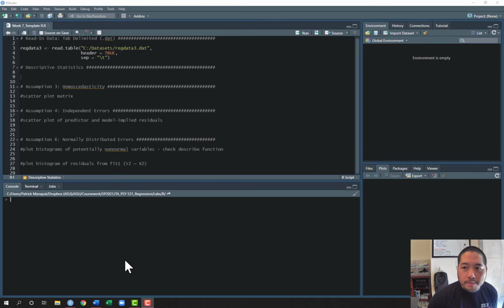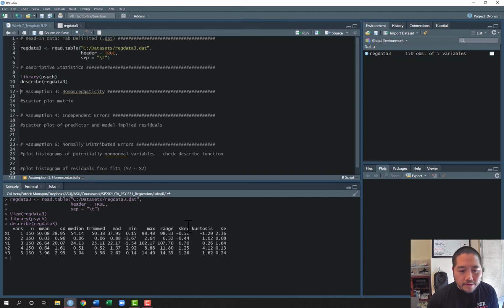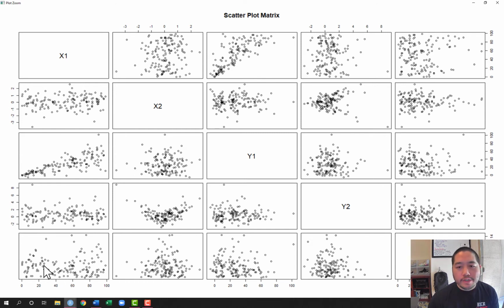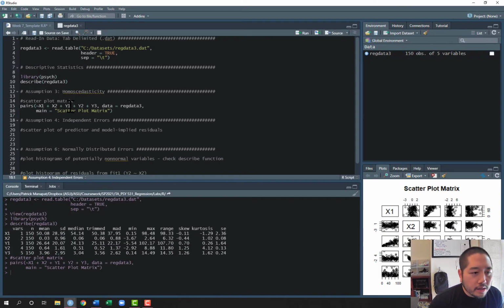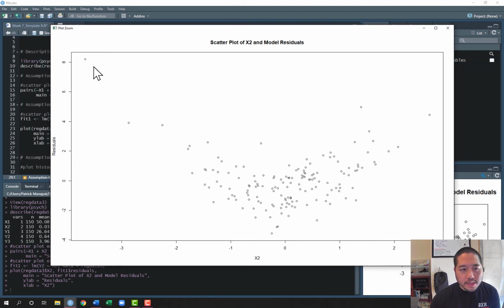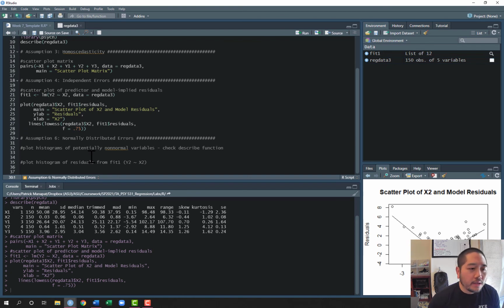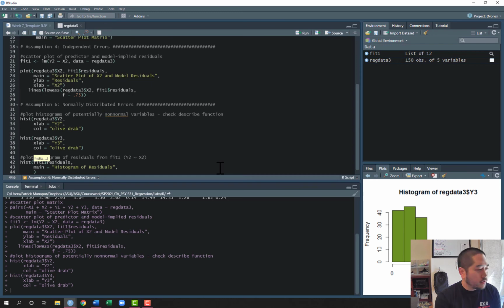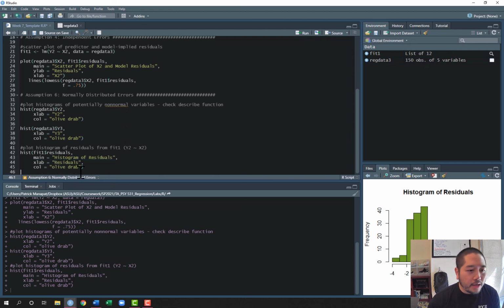Checking Regression Assumptions in R